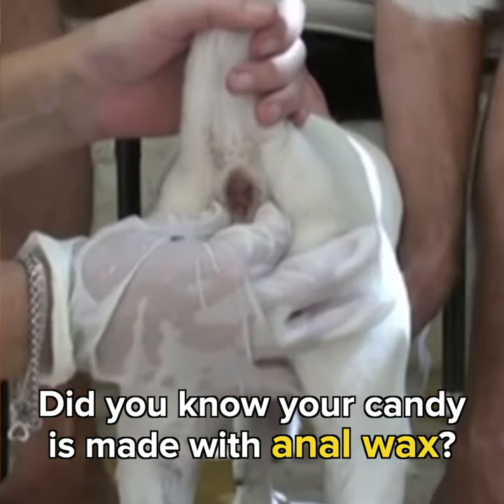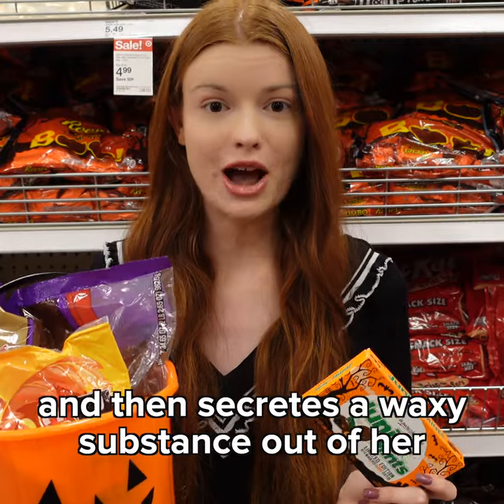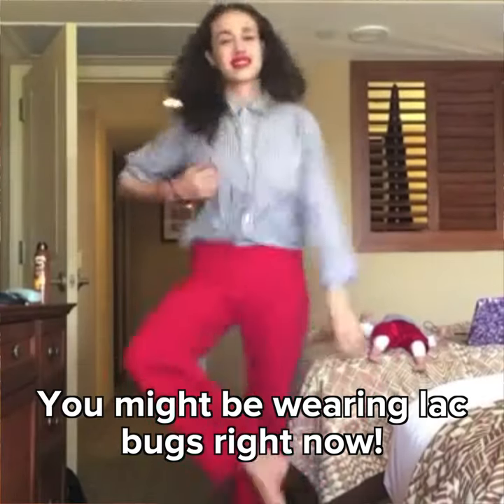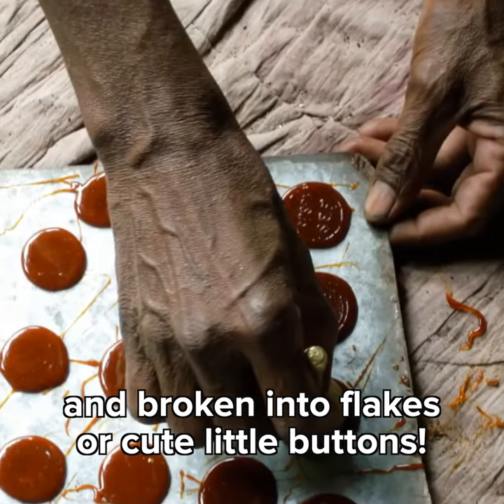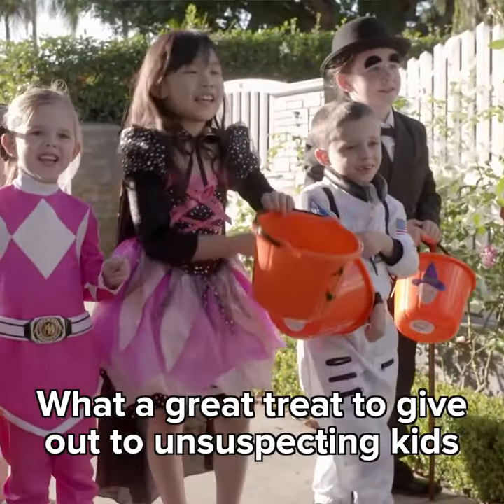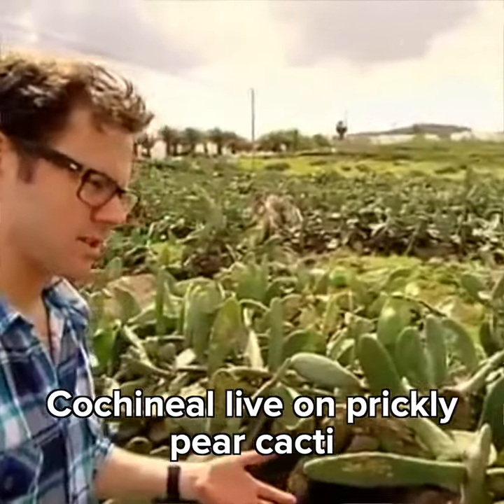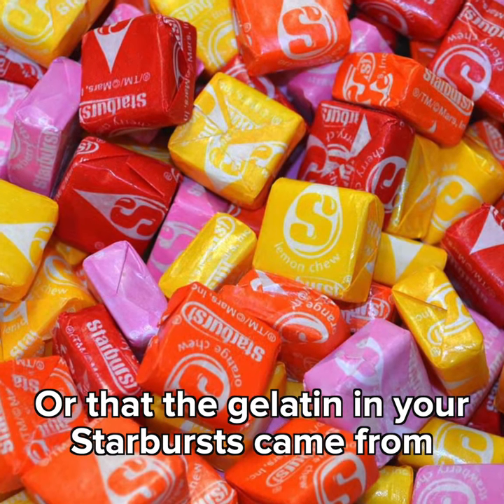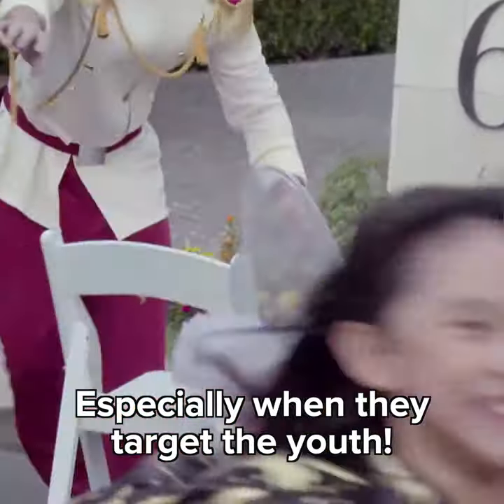Did you know that confectioner's glaze is actually anal wax? Real Review from Cassie King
Cool, cruel facts about Halloween candy from the one and only Cassie King!

Help us continue fighting for animals by donating to Direct Action Everywhere

Did you know that confectioner's glaze is actually anal wax? Another Real Review from Cassie King!